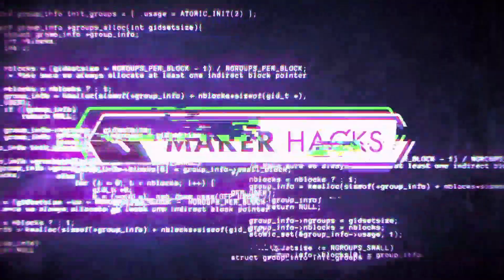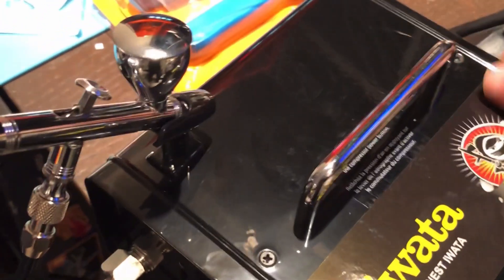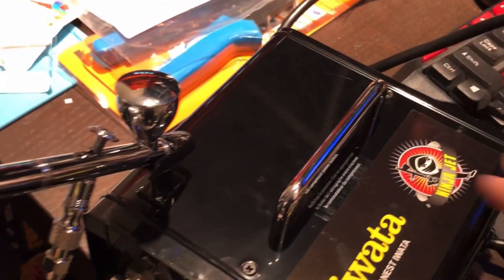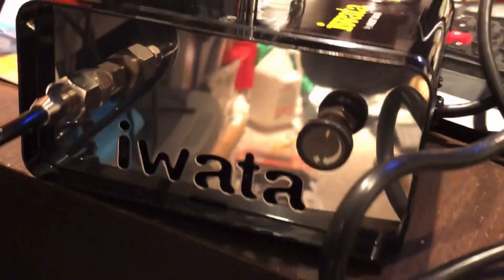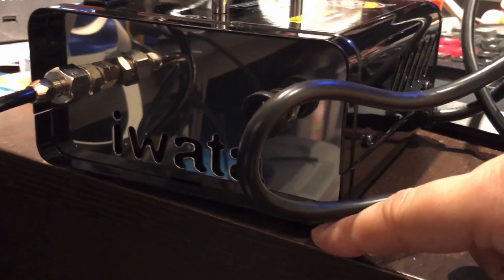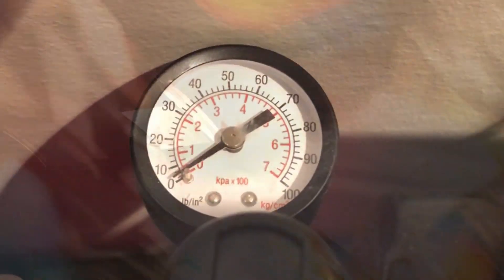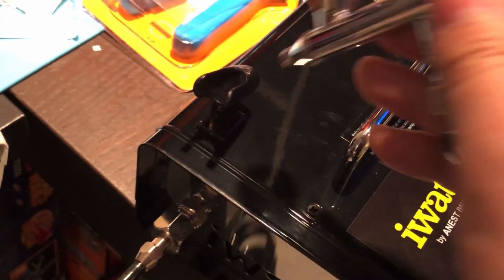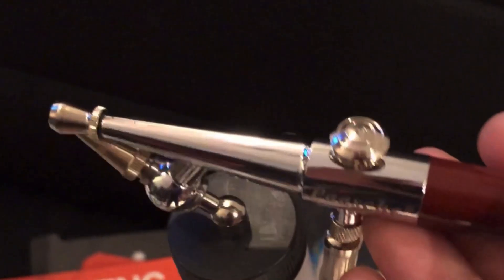Painting D&D minis and 3D prints: Iwata Ninja Airbrush Compressor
In my last video I mentioned my new compressor (Iwata Ninja) is "quieter" than my old one. Well, that's not the whole story .

Iwata Ninja at Amazon

Iwata Neo at Amazon

(Aff links, naturally)